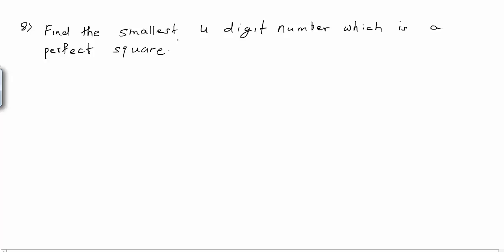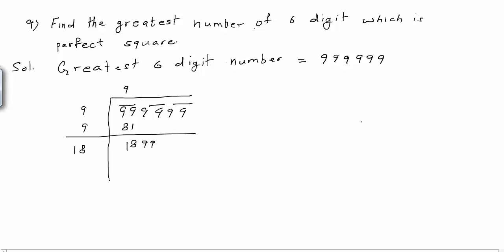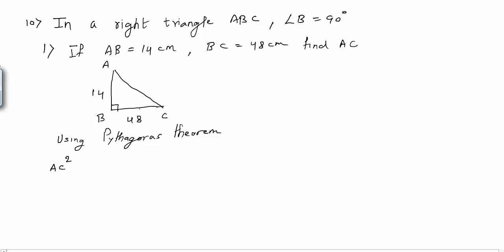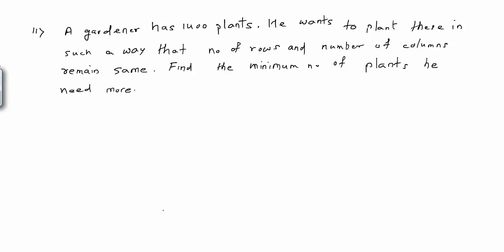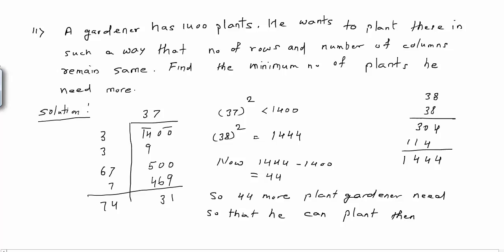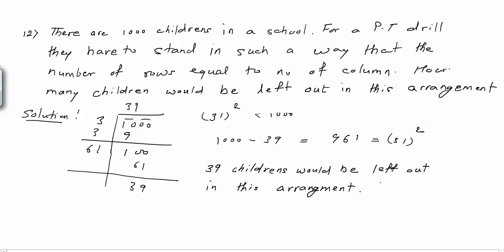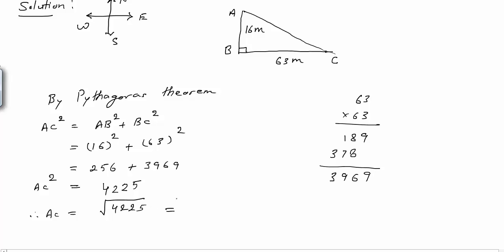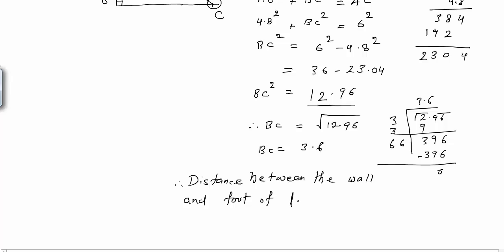Squares and Square roots 4.3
Word problems related to finding square roots of a number.